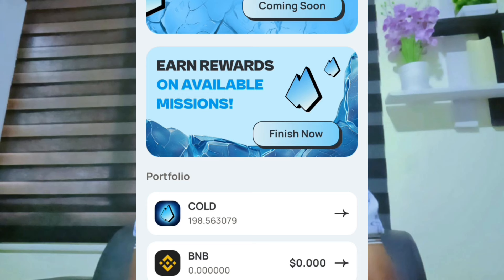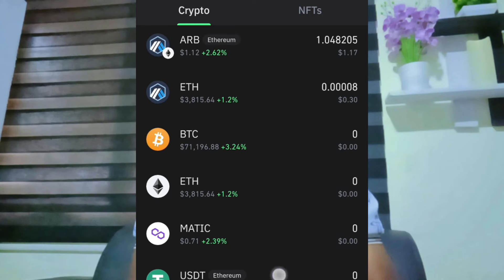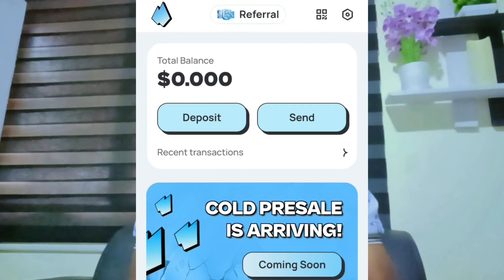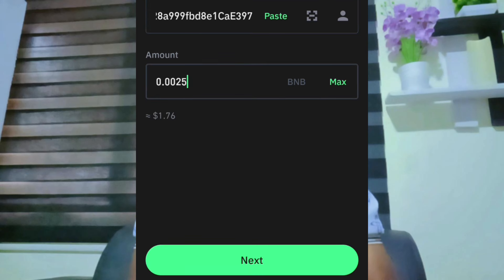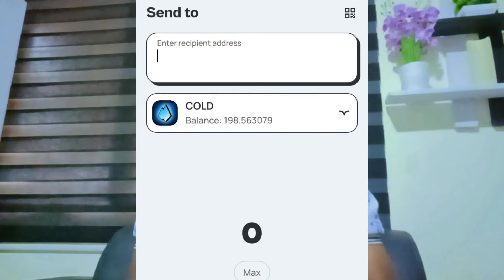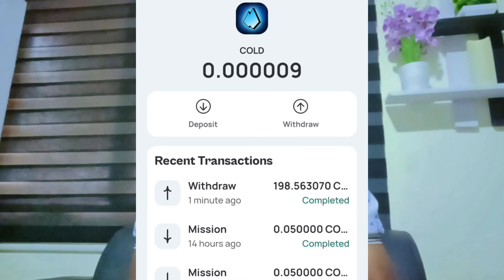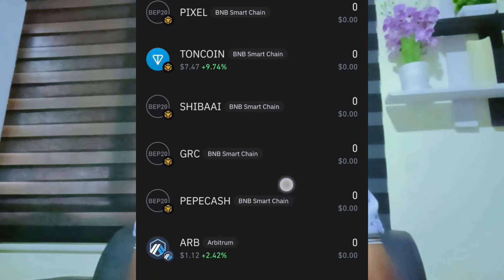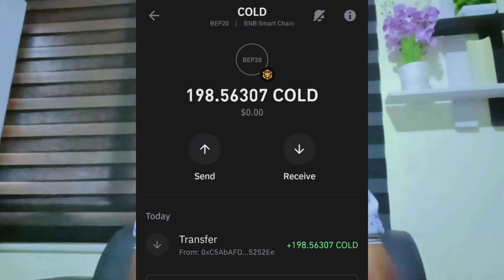How to withdraw $COLD from your wallet in less than 5 minutes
This is a guide to help individuals earn something online.

Contract Address:
0x938dd74f996c909e71f8abd02a660fc4bcdc95bf